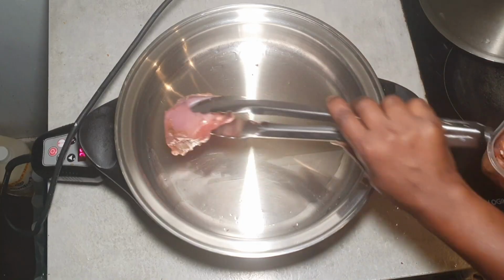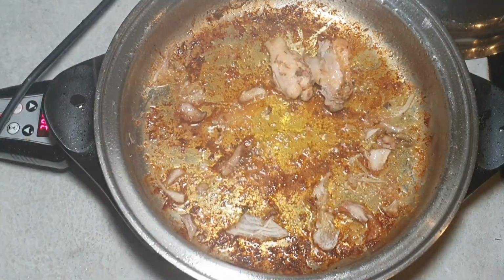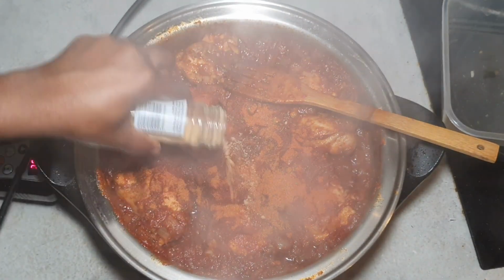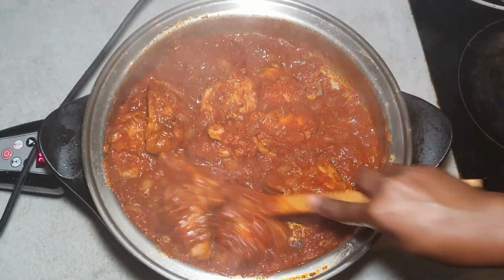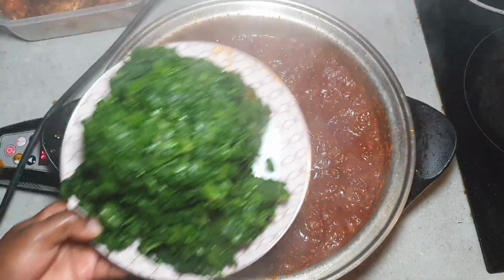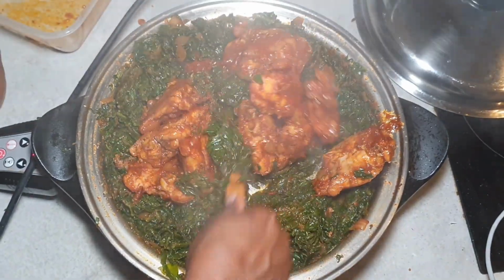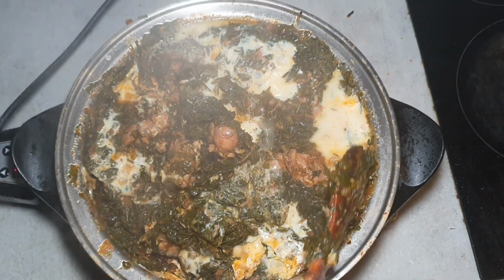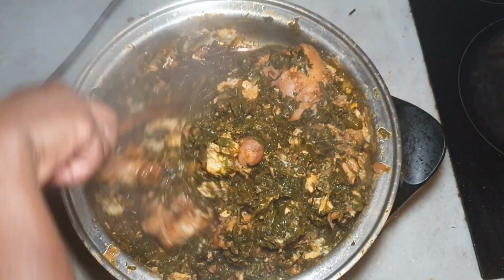Transform Your Dinner Game with This Chicken Spinach Stew!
🌿 **Welcome to Our Kitchen!** 🌿

In today’s video, we’re diving into a delicious and nutritious dish from Ghana: **Ghanaian Spinach Stew**!
This hearty stew, known for its vibrant flavors and healthy ingredients, is a staple in Ghanaian cuisine.
Made with fresh spinach, succulent chicken (or your choice of protein), and a blend of aromatic spices, this dish is perfect for any occasion—whether it's a family dinner or a special gathering.

- How to prepare the ingredients for the perfect spinach stew
- Step-by-step cooking instructions for a flavorful and satisfying meal
- Tips for making the stew your own with optional add-ins and spices

- Fresh / frozen spinach
- Chicken (or tofu for a vegetarian option)
- Onions, tomatoes, and bell peppers
- Ground spices: ginger, garlic, and chili
- Seasoning: salt and pepper to taste
- Cooking oil

Join us as we create this comforting dish that’s both delicious and packed with nutrients. Serve it over rice, with fufu, or enjoy it on its own—there's no wrong way to savor this stew!